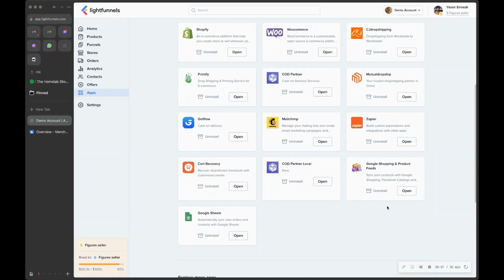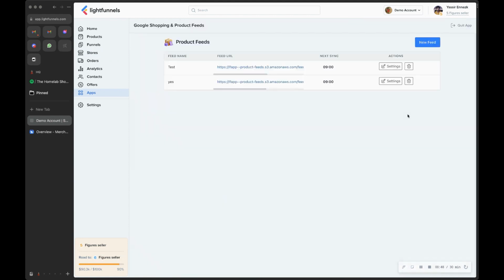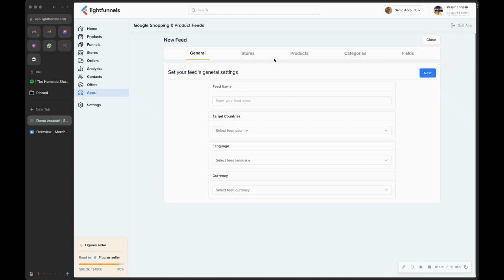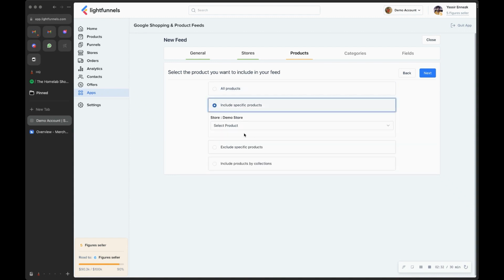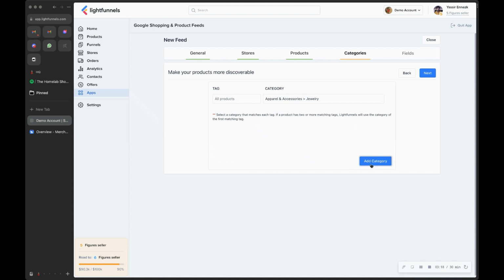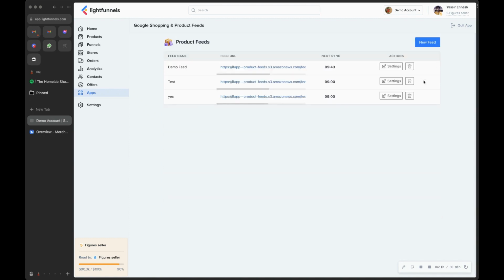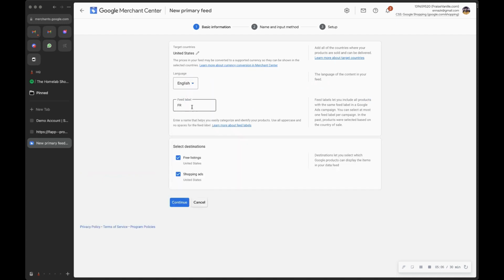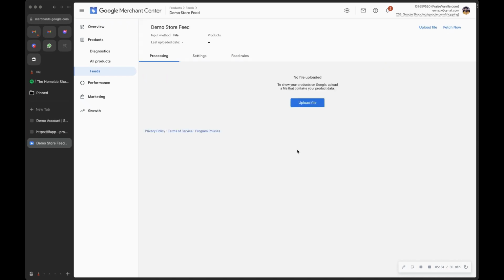Lightfunnels: Google Merchant Center & Google Shopping Setup integration